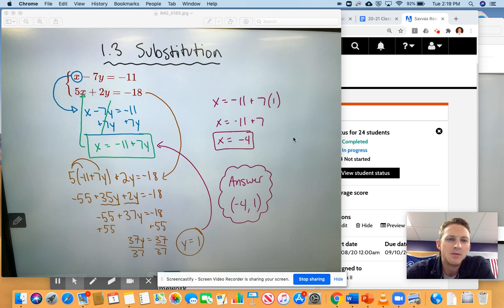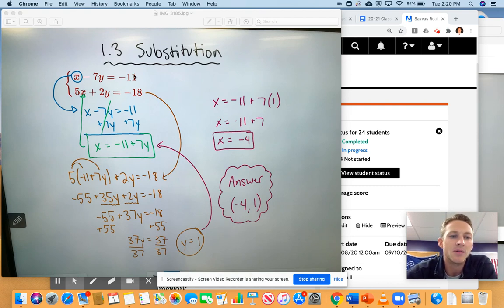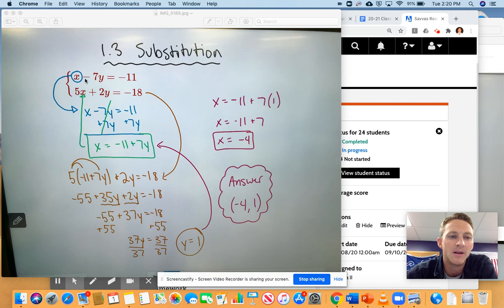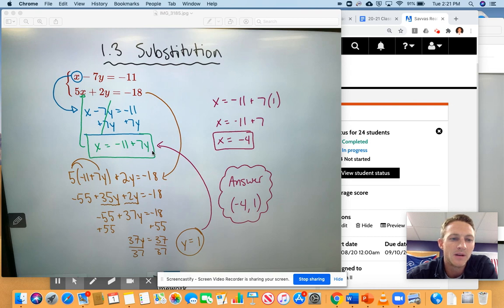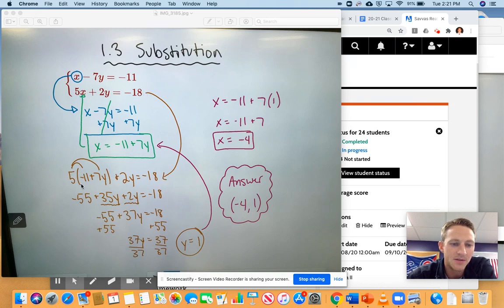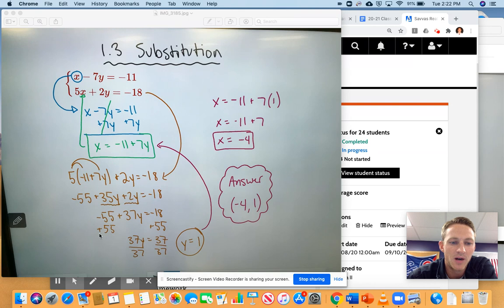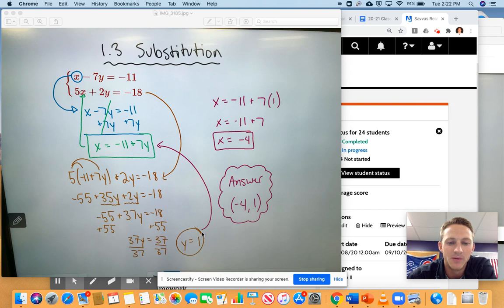Alg2 1.3 Substitution Vid